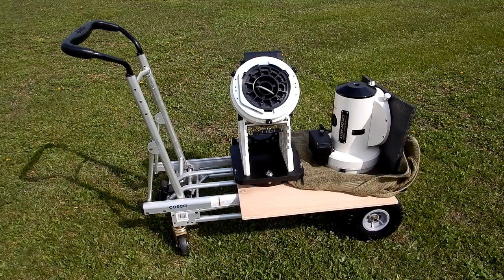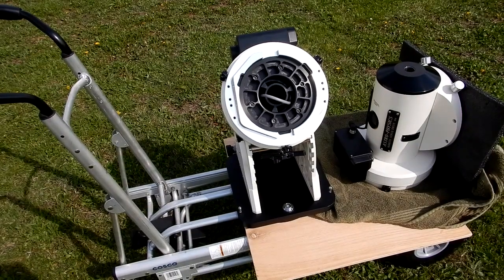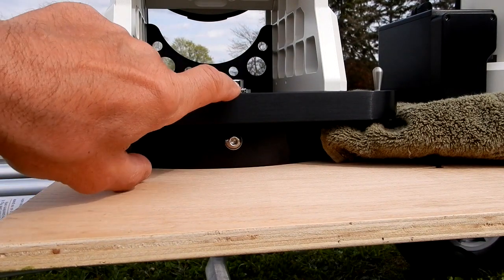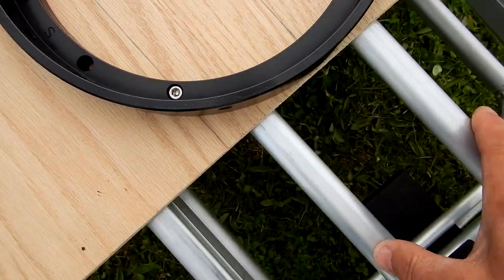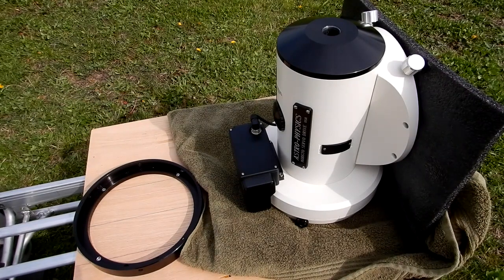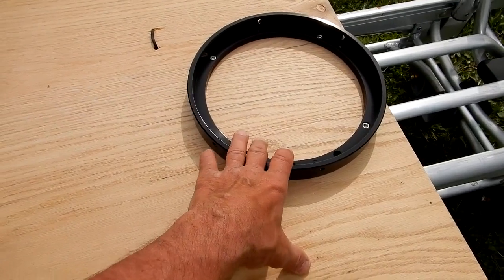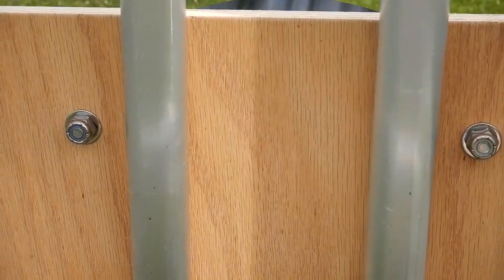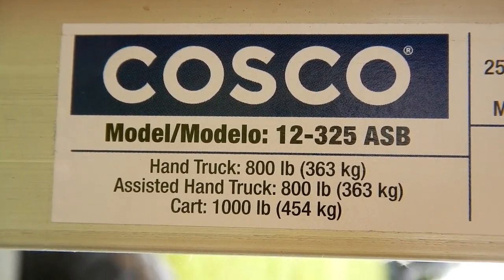Astro Physics 1600GTO German Equatorial Mount transport cart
How I safely transport my Astro Physics 1600GTO German Equatorial
Mount from my home to a site on my home's property. Here is my review of the cart